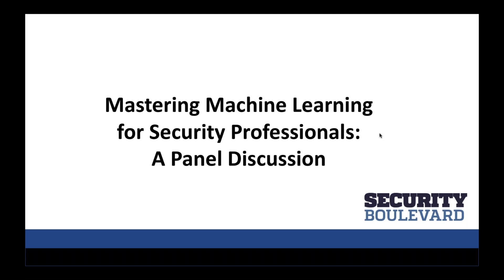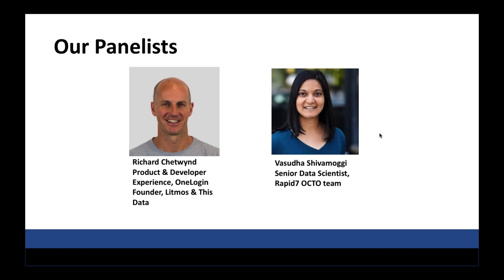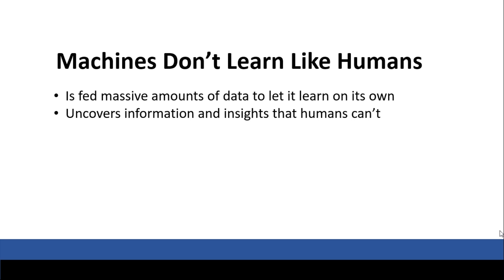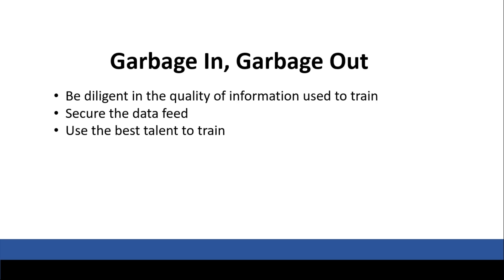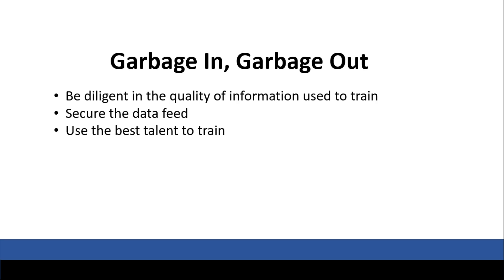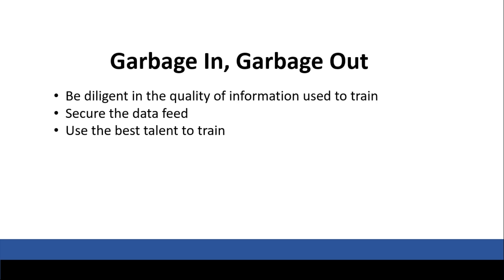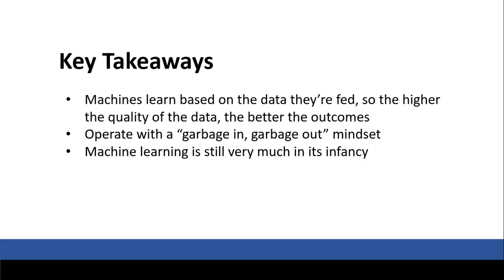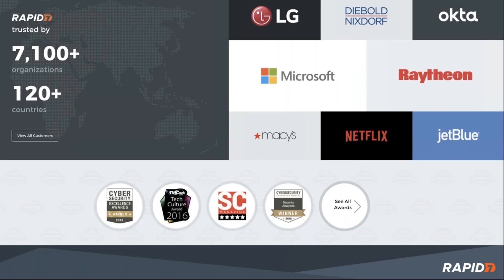Mastering Machine Learning for Security Professionals: A Discussion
Machine learning is well on its way to becoming the backbone of cybersecurity, as attackers increasingly discover new and more damaging ways to infiltrate networks. As a result, companies that don’t include machine learning in their security posture will find themselves at greater risk. In this webinar, we'll sort the hype from the facts surrounding machine learning, explore ways security professionals can master this new tool and offer some key insights security professionals need to know.